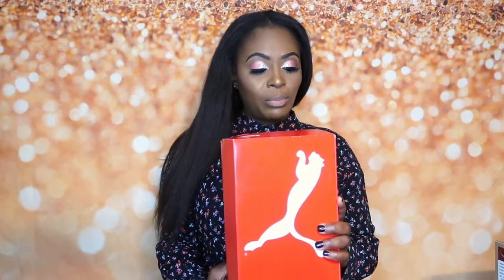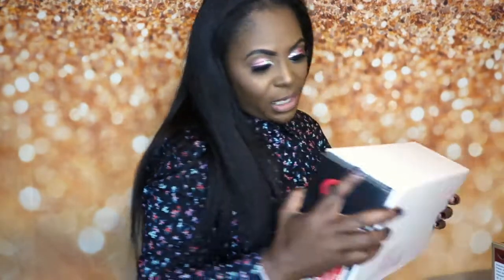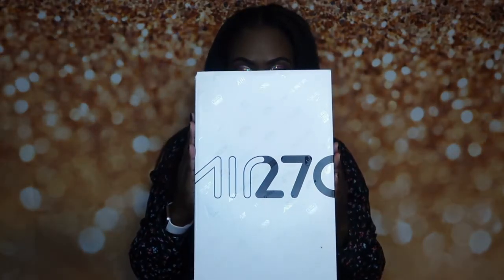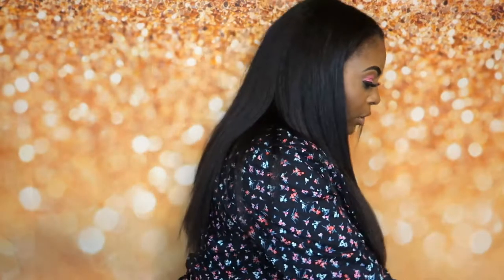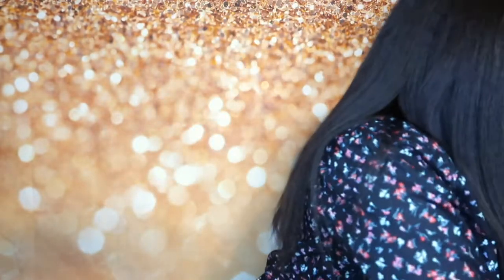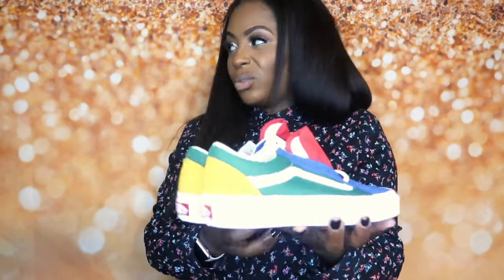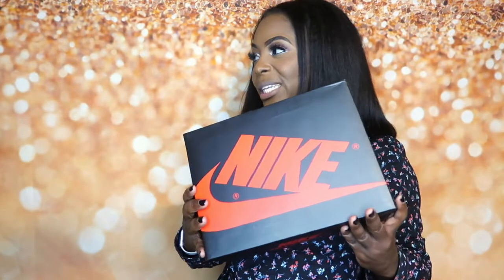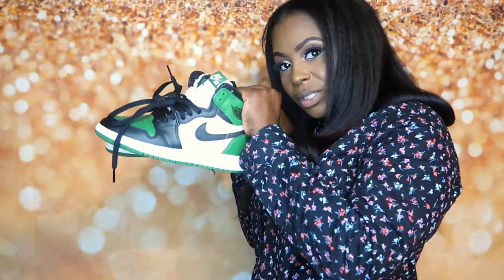Summer 2018 sneaker haul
Hi guys,

This video is my sneaker haul for the summer 2018 starting at the end of June. Although I already did a video for my sneaker haul for the month of June, I ended up purchasing more kicks towards the end of June unexpectedly. (Hate when i do that lol)

I honestly think I need an intervention guys. lol

*PS: don't mind my boyfriend in this video, clearly he needed attention*